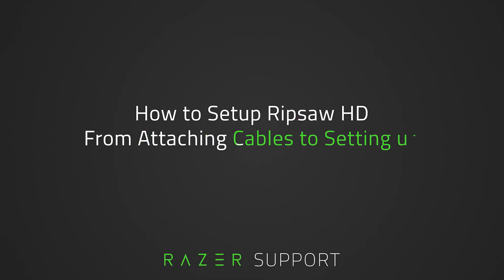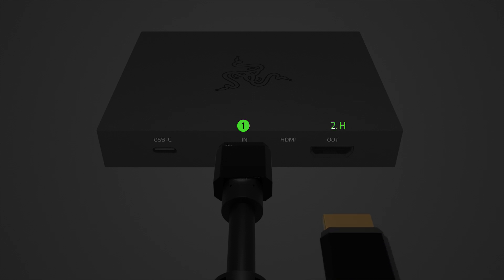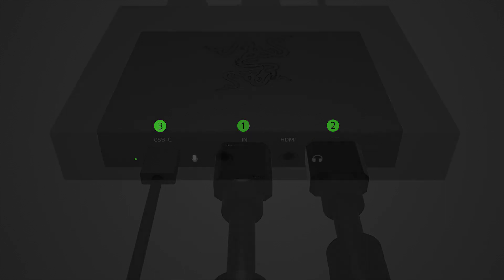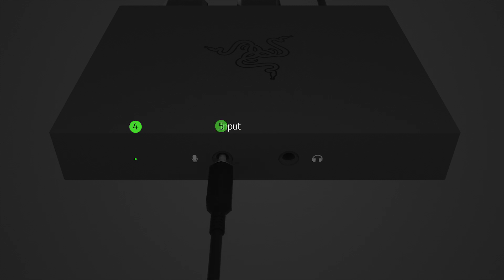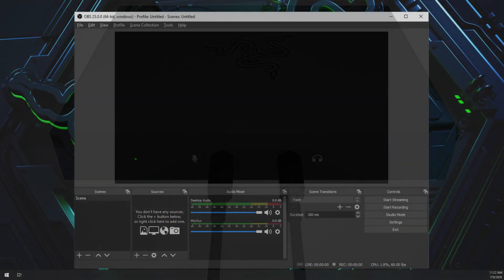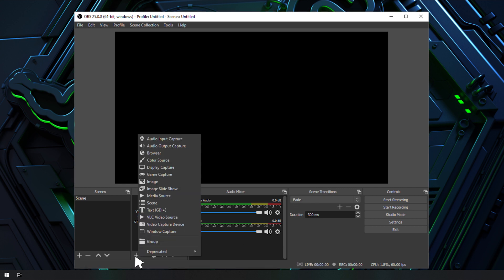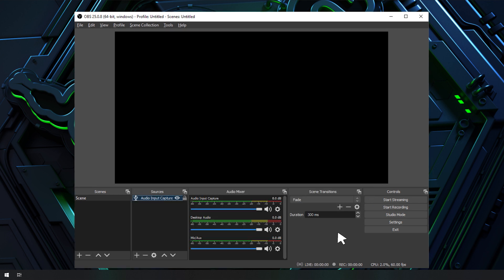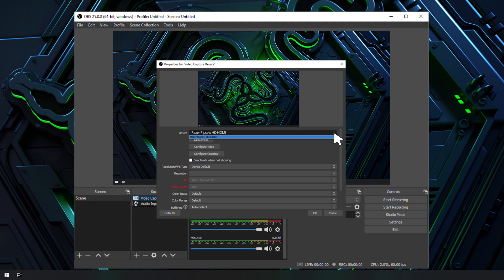How to setup Ripsaw HD from attaching cables to setting up OBS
To properly set up the Razer Ripsaw HD, watch the video for instructions.

Note:  The version of the OBS Studio shown in the video may appear slightly different from yours.